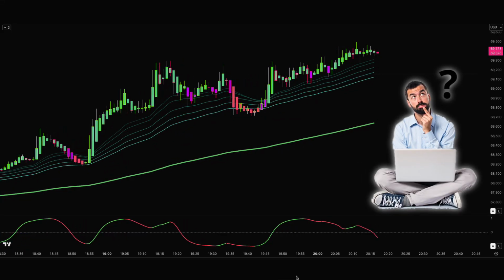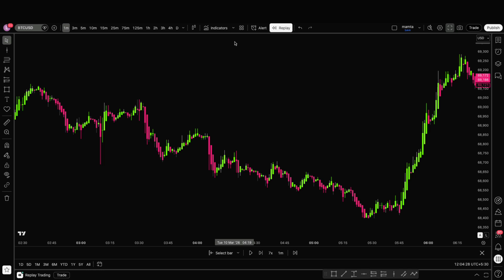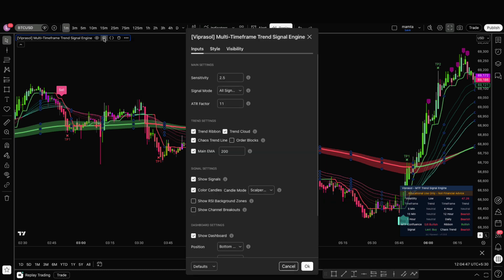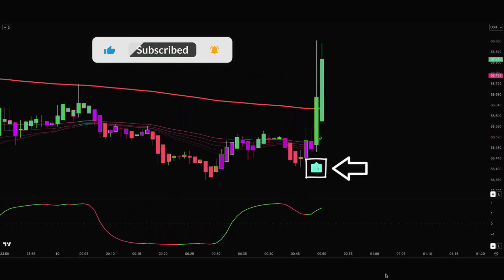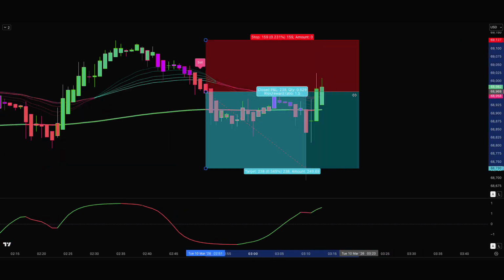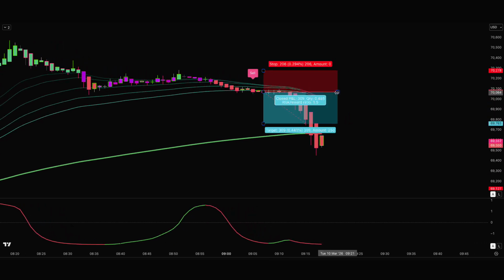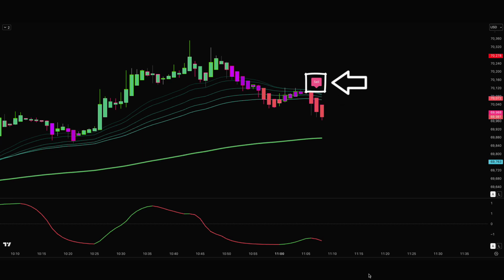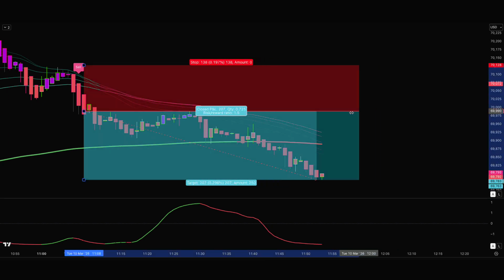The #1 Reversal Indicator That Never Fails? (Proof Inside)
Welcome to The Trading US —The #1 Reversal Indicator That Never Fails? (Proof Inside)

⚠️ RISK WARNING